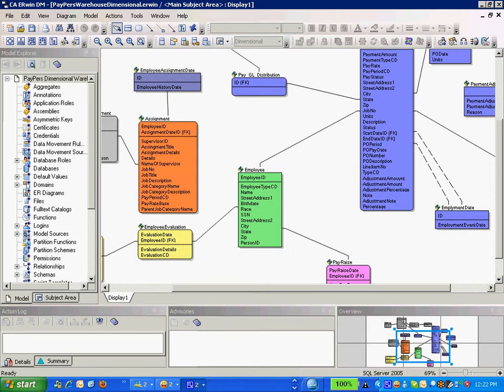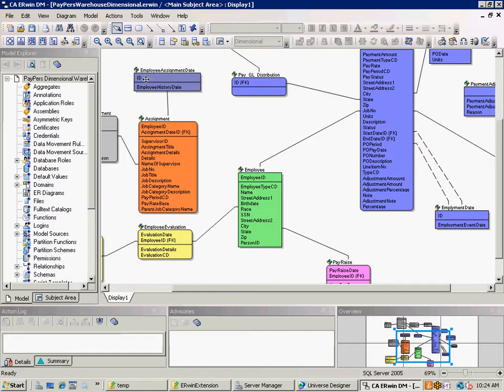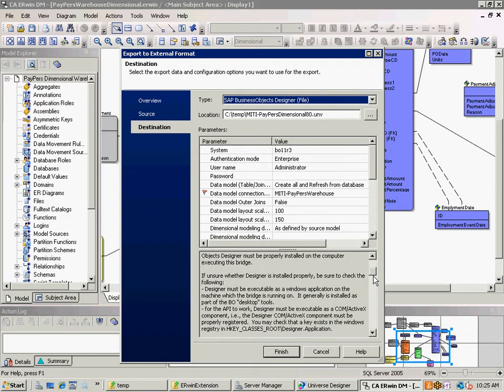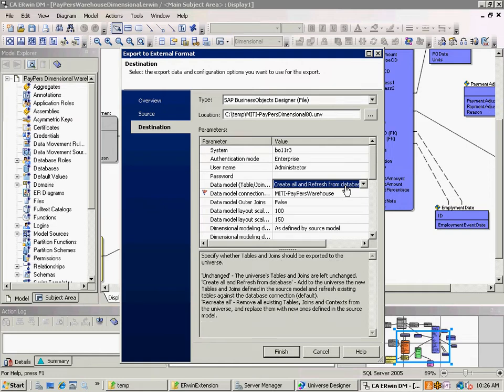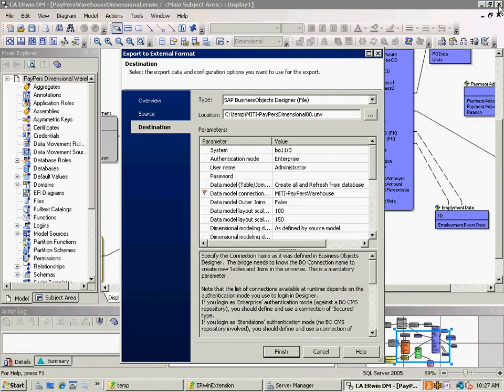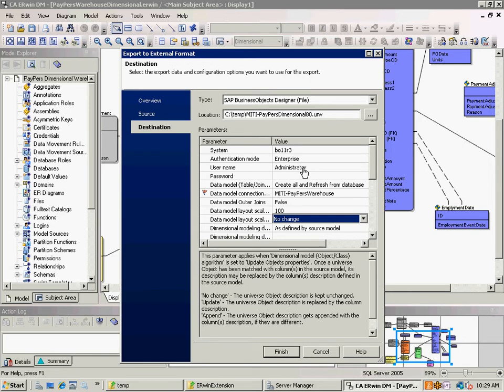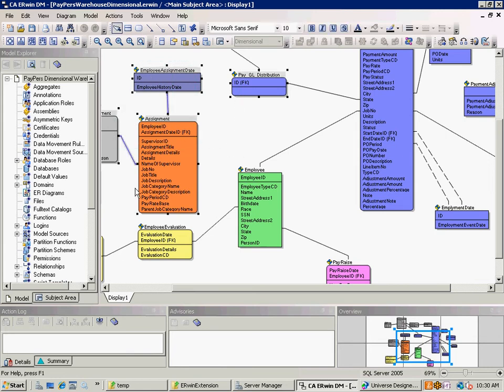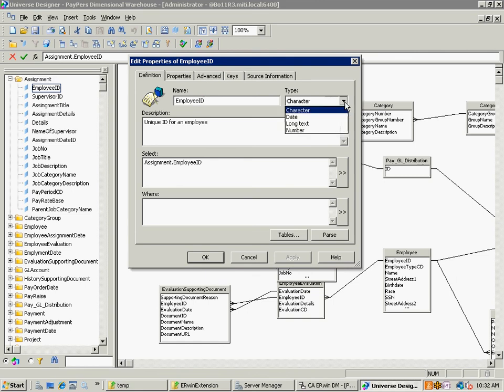Metadata Integration from CA ERwin Data Modeler to SAP BusinessObjects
Demonstration of exporting a CA ERwin Data Modeler based dimensional data model to an OLAP model within SAP Business Objects Designer (universe).